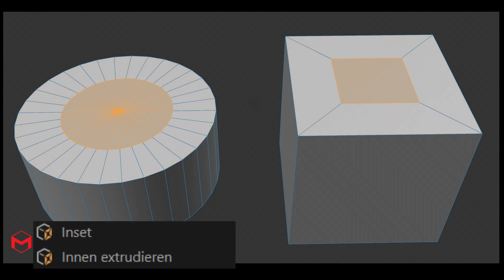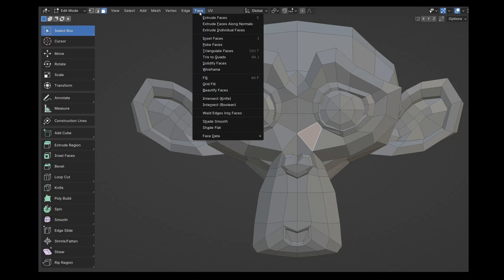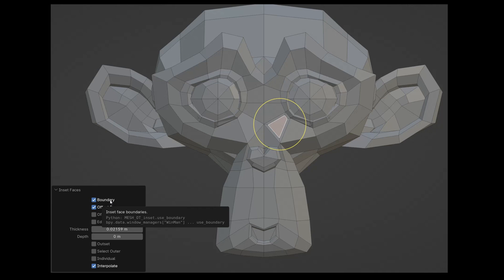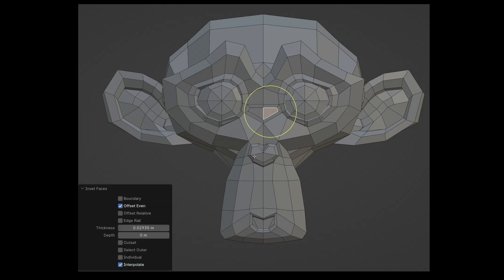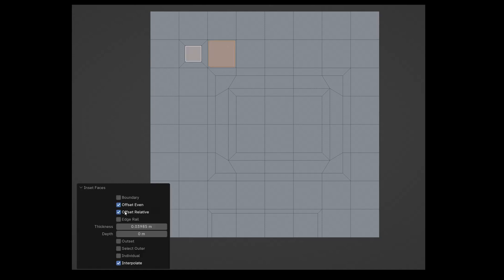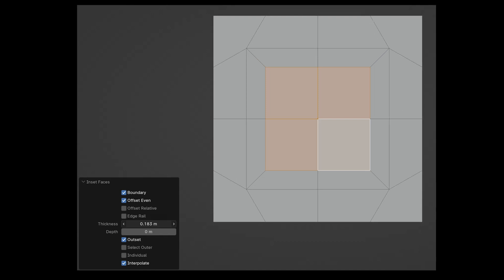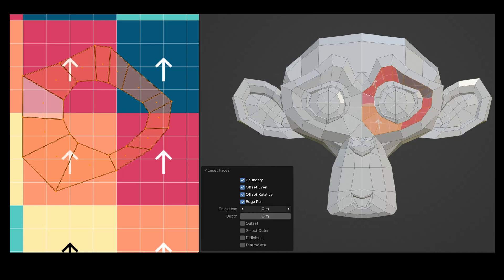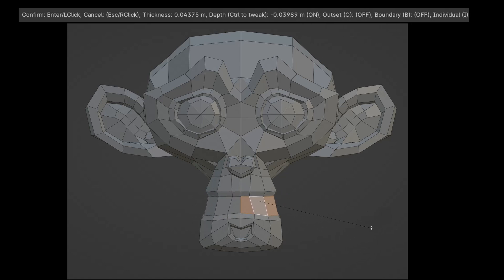Inset Faces in Blender 4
In this film, I show you how the 'Inset Faces' function works in Blender.

I explain general techniques like 'Boundary' and 'Offset', which are important for shaping models. Using simple examples, I also demonstrate the use of 'Offset Relative' and 'Edge Rail', to show how these tools influence the design and fine-tuning of 3D models.

I'm excited to offer a discount on my favorite Blender addons.
In other 3D software products, managing a materials overview is common, but in Blender, it's handled quite differently. However, with the QOL Material Panels addon, I always have a neat overview of my materials, making it a standout solution for what's usually an unconventional approach in Blender.
Similarly, managing cameras in Blender can be challenging for beginners. The addon Camera Bookmarks offers a simple overview of all cameras. What's brilliant about it is the ability to save regular viewport perspectives as well. I highly recommend this addon; it significantly speeds up your workflow.
The Full Collection naturally includes both of these addons, along with many other useful tools.

HDRI Maker enables me to easily insert my own HDRIs and organize them effortlessly. With this, I enjoy the same functionalities as the HDRI Link plugin for C4D, but without any recurring costs. I haven't even tested all the other features of this addon yet.

Here's a list of all other addons from 'extreme-addons.'